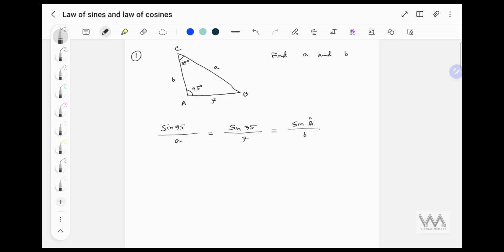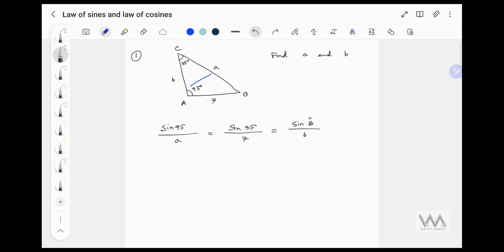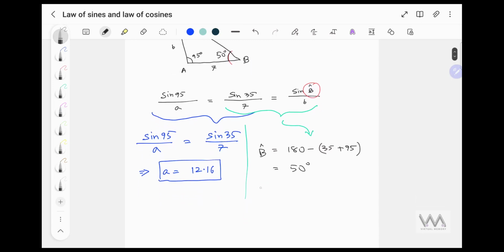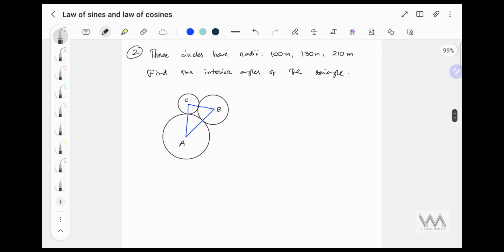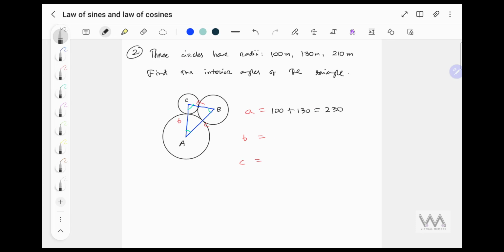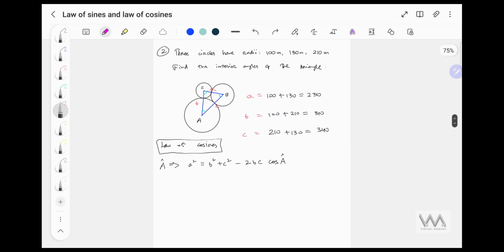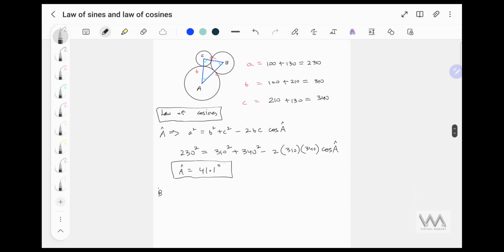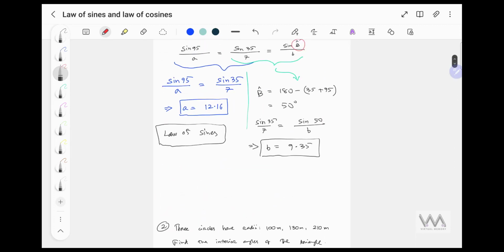Law of sines and law of cosines - practice problem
Practice problem

This video is part of a review series for FE Exam (Electrical).